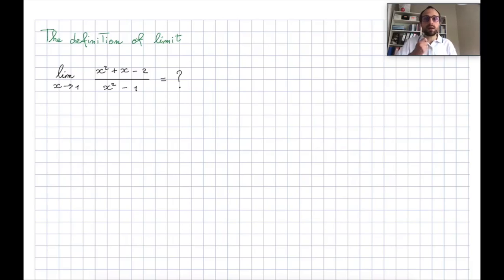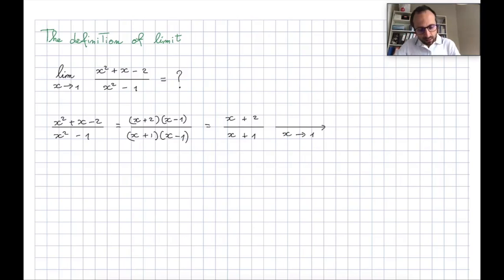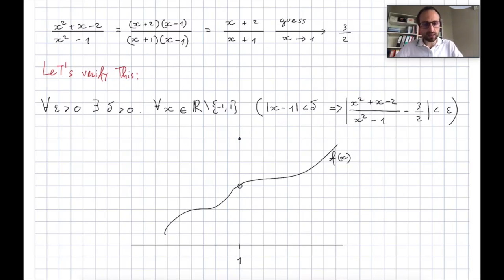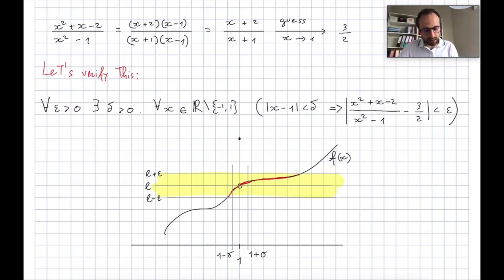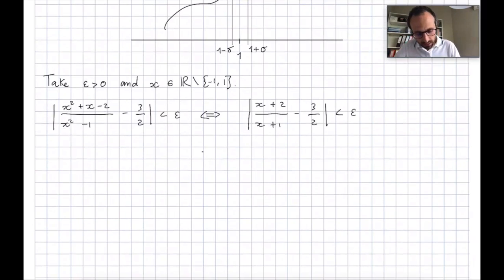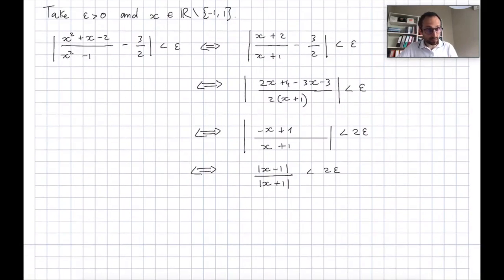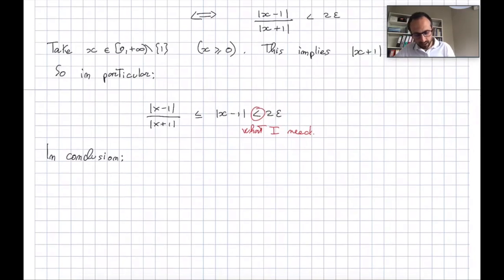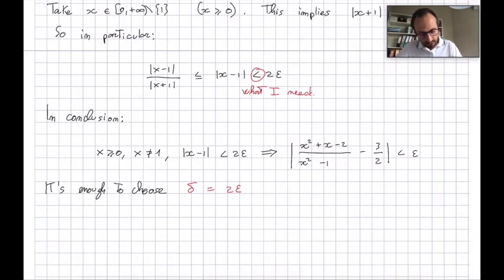The definition of limit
In this video we solve a simple limit by using the very definition of limit. This allows us to see the complicated condition with epsilon and delta in action.